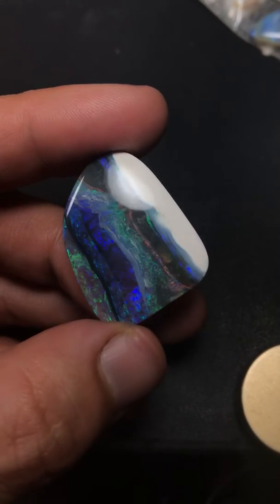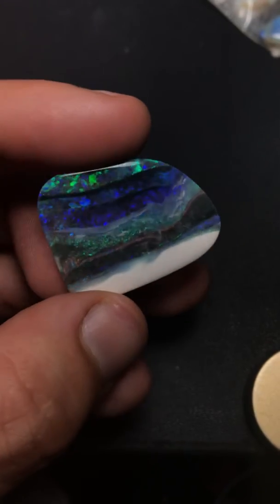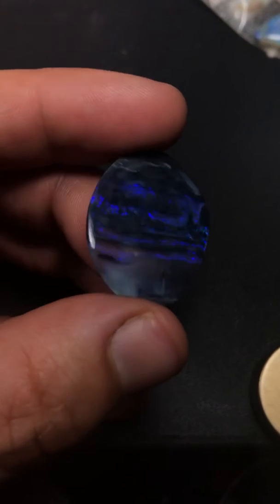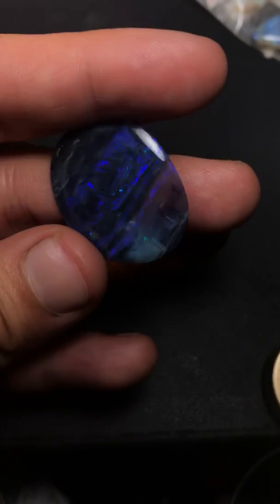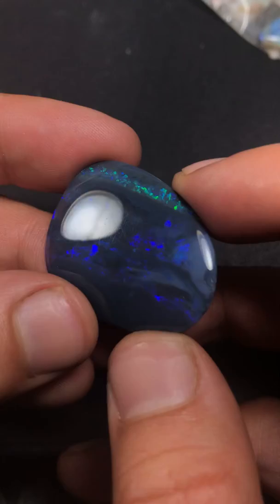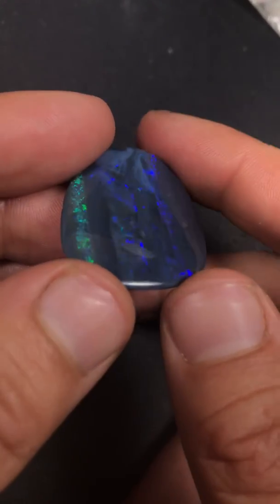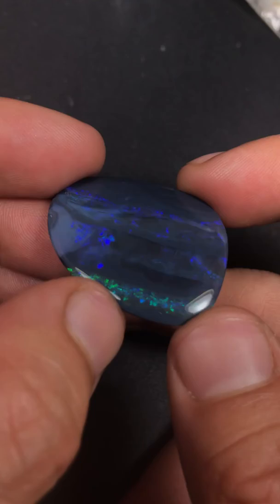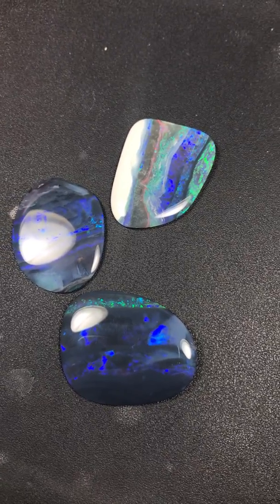Lightning ridge black opals